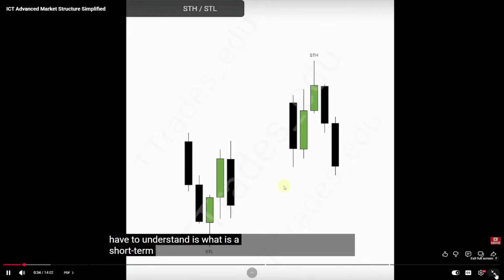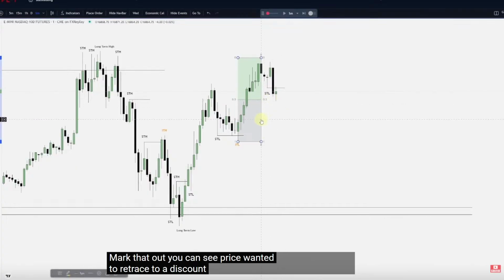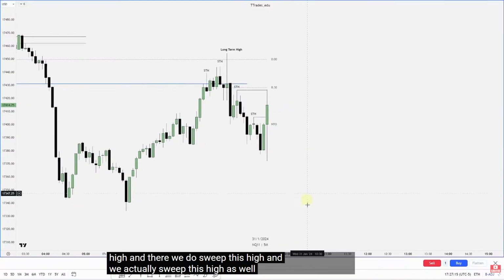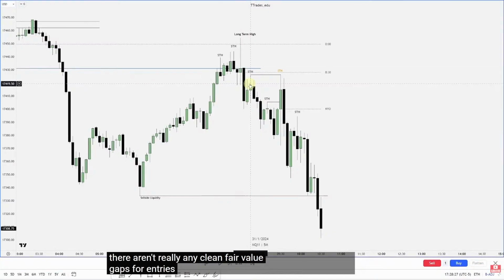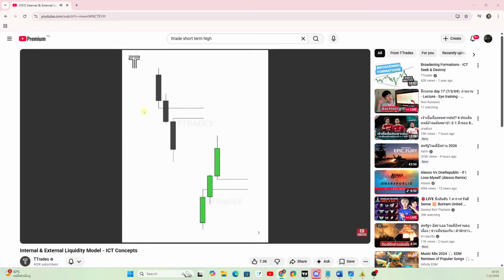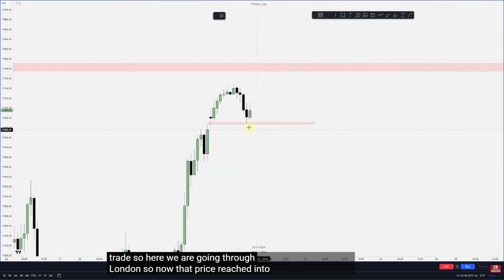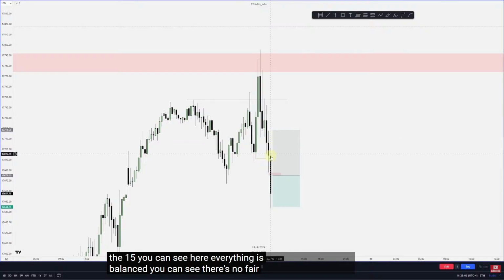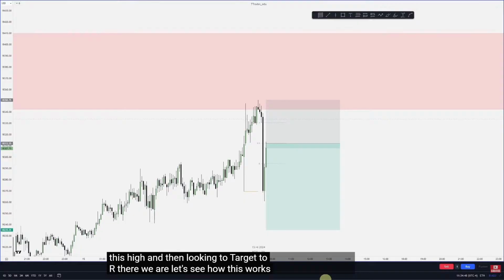GQ666! Live Stream : Study Time 7 March 2026